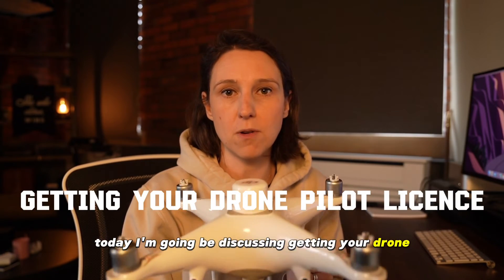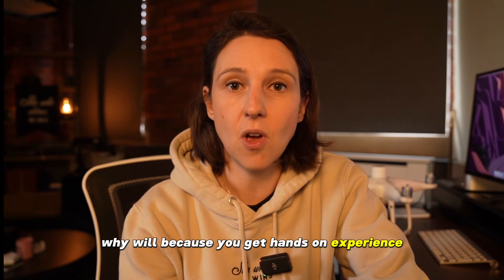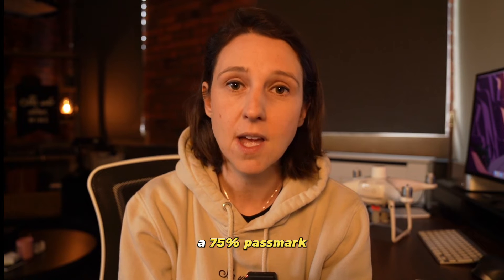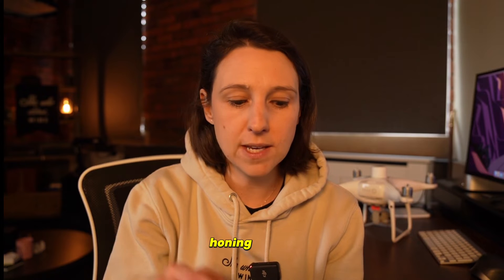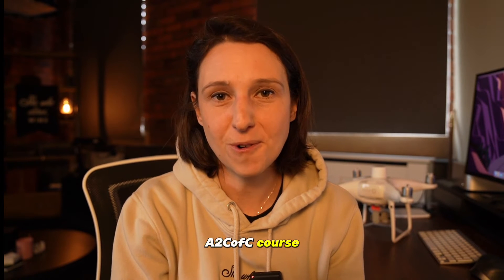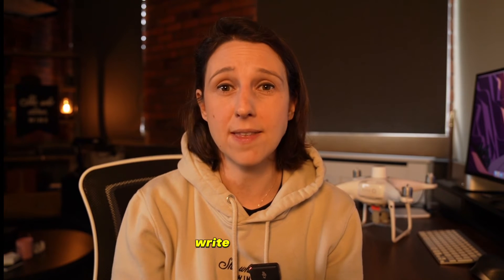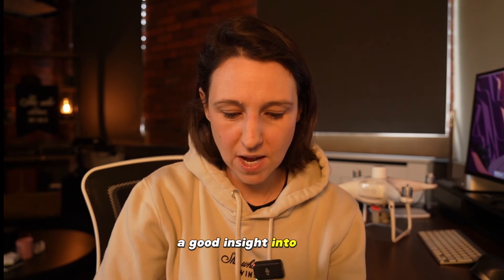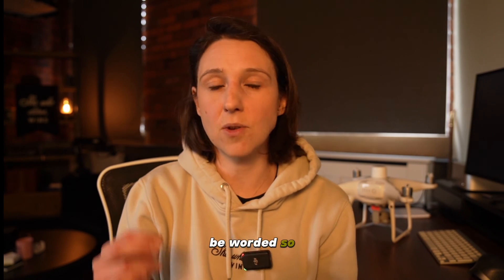How to get your Drone Pilot License (UK) A2cofC and GVC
In this episode, I discuss my experience getting my drone pilot license and the importance of having both the A2CofC and GVC certifications for commercial drone work in the UK.

I share insights from the course at Drone Pilot Academy, including the hands-on flying experience and the theory and practical tests. I also provide tips for passing the exams and highlight the benefits of having a license for flying drones safely and legally.

00:00 Introduction to the video and the importance of getting a drone pilot license
1:19 No experience or drone is required to take the course
3:02 Cost of the course and options for residential training
3:30 Overview of the theory test and flight assessment
4:35 Practical exercises including controlled speed and flying in Atti mode
6:22 Course materials and studying for the test
7:30 Difficulty with map reading and weather knowledge
9:20 Drone Pilot Academy's support and additional services
9:28 Conclusion and recommendation to take the course with Drone Pilot Academy
9:58 Mentioning Michelle's name for a discount on the course
11:10 Importance of practicing flying and gaining confidence
12:12 Tips and hints on how to pass the course
12:58 Recommendation to check out Drone Pilot Academy

Quote the code: MICHELLE (For a cheeky Discount) on all courses.